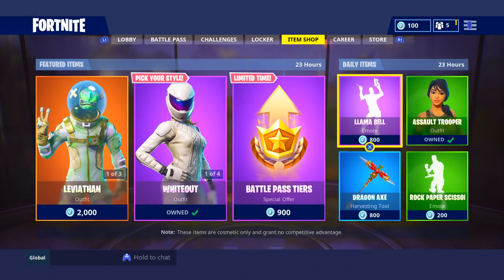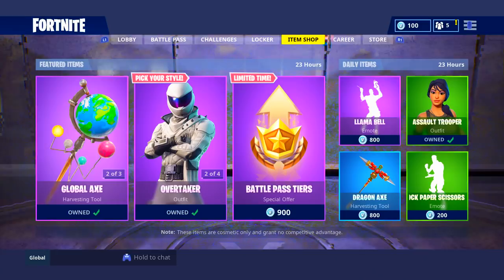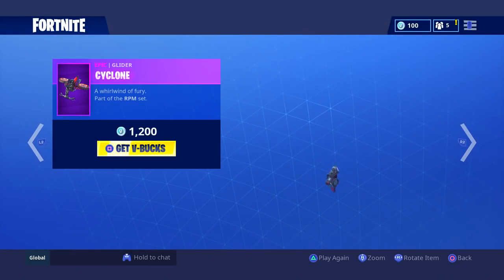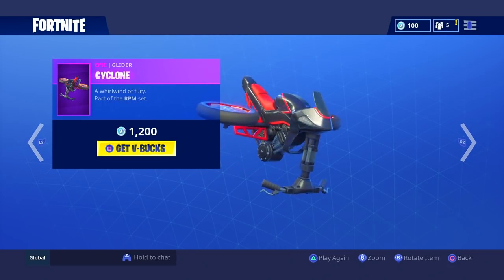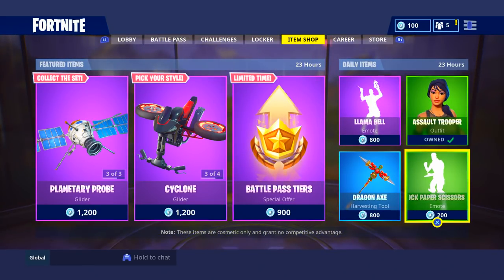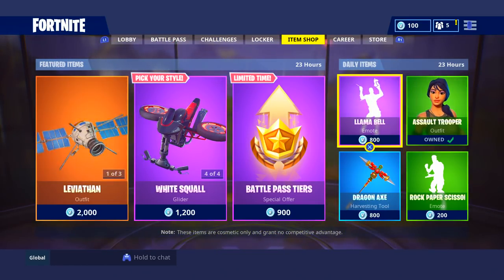Assault Trooper REKT Again... Fortnite ITEM SHOP [September 17] | Kodak wK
ッCONTACT ME!

ッEQUIPMENT

-My Headset

-My Controller

-Kontroll Freeks

-My Microphone

-My Monitor

-Button Layout : Builder Pro

-Sensitivity : 10

ッWATCH MORE!